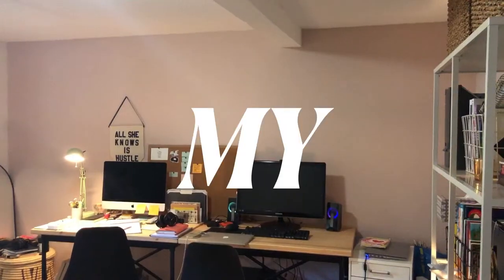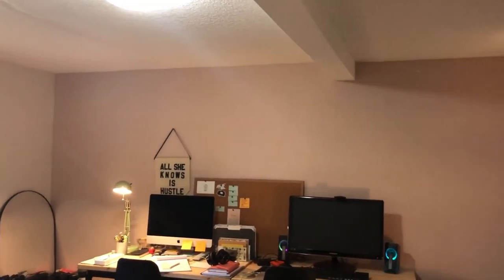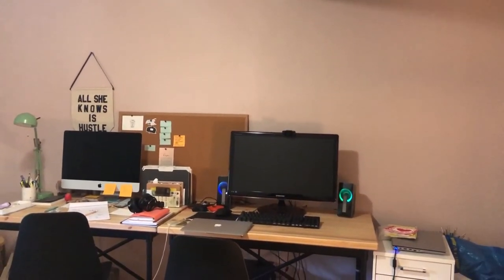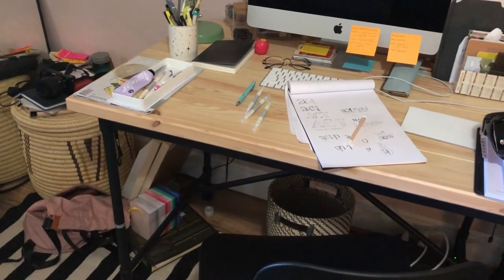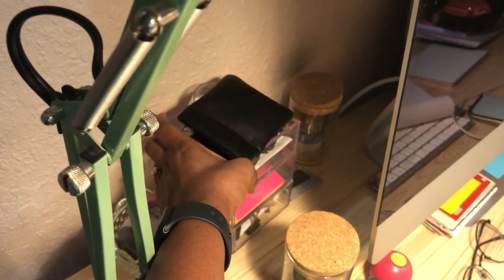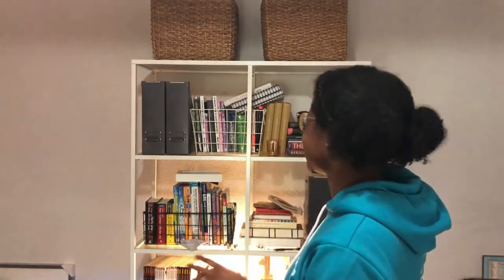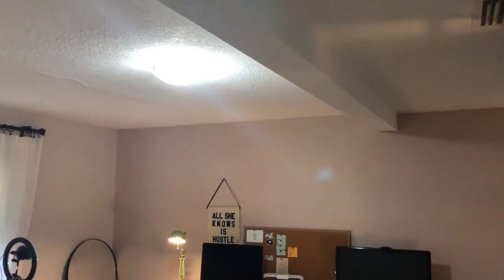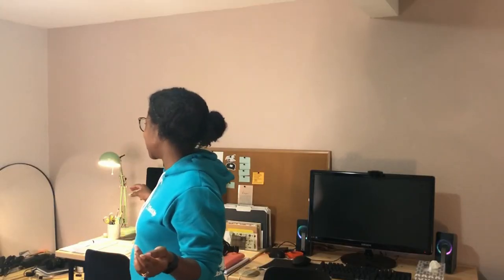Work From Home Office Tour 2021 - Easy Office Updates - Home office setup ideas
We turned our spare bedroom into our home office when I started working from home for good. I miss you, coffee shops.

Here is what our space looks like so far! Can't wait to update you on what it looks like later this year. I'm currently DIYing a dresser to go in here as well because I really need a better storage solution. :(

⋒ HOME OFFICE ITEMS–

Pencil Holder
White Pencil Tray
Black Push Pins
Glass Jars
Clear Organizing Cubes
File Organizer
File Folders
Desk - IKEA Kullaberg
Desk Lamp - IKEA Forsa
Chair - Article Svelti Chair

⋒  ABOUT HELLO LUCI–
Hello, Luci Creative is a branding strategy and website design studio creating immersive brand experiences for creative founders and lifestyle brands. When I’m not designing, you can find me creating content about design, business, and the downtime in between.

⋒  YOUTUBE GEAR ON A BUDGET–
Filmed on my iPhone X
Phone Holder
Ring Light

⋒ MUSIC USED–
Lakely Inspired - Chill Day

🎬SUGGESTED VIDEOS
Don't forget to watch 📽 My other videos. Please check them out :